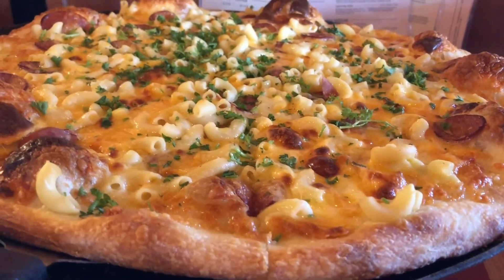Moose’s Tooth Pub & Pizzeria - Mac & Cheese Pizza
My wife & I decided to go and dine at the renowned Moose’s Tooth Pub while we were in Anchorage. Join me for a review.